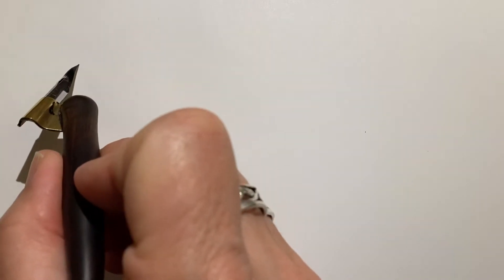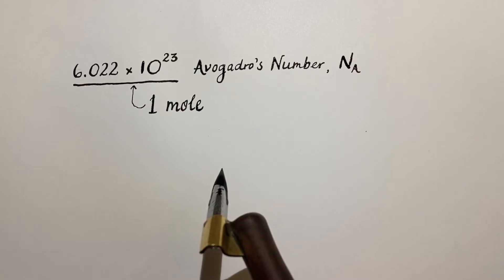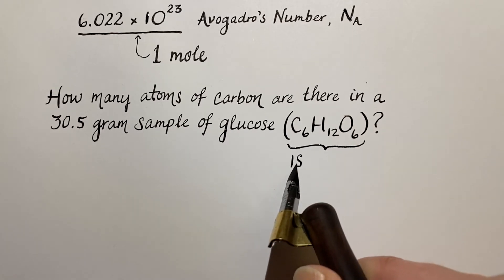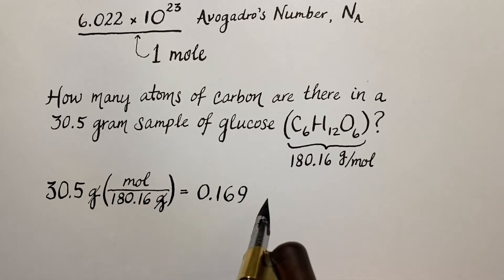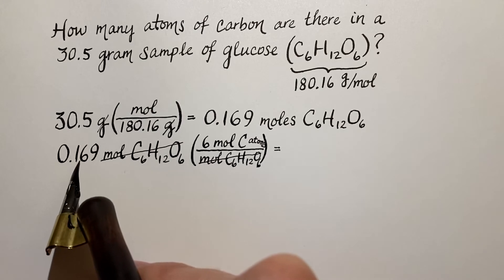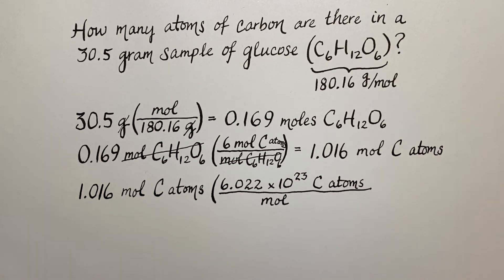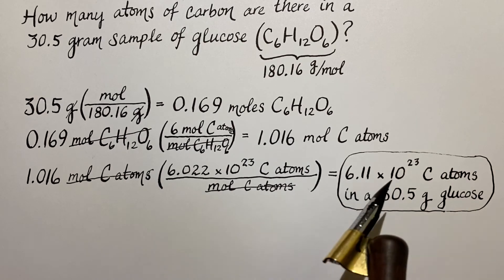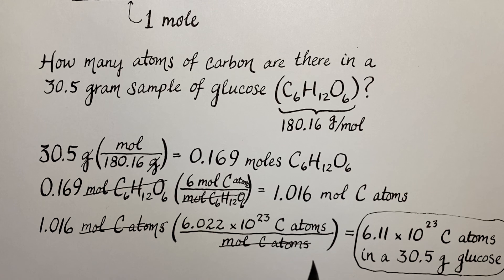[ASMR Chemistry] Avogadro’s Number | Calculations using Moles | Tutorial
When do we use Avogadro's Number? And what if you were asked how many carbon atoms are in a specific mass of glucose? Would you know how to start? Let’s do this exact problem together!  This is a new video I just created after my microphone died the last time to teach this topic, fully.

Topics:
- Moles
- Avogadro’s Number
- Molar Mass
- Dimensional Analysis

More about this video:
- Chemistry problems
- Chemistry examples
- General Chemistry
- Chemistry Basics